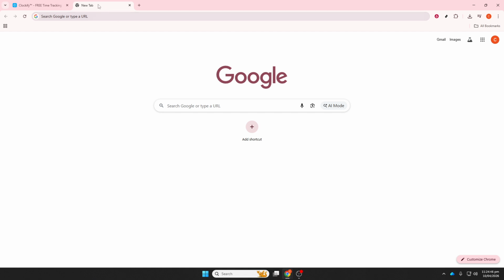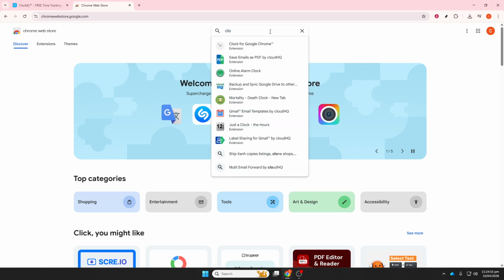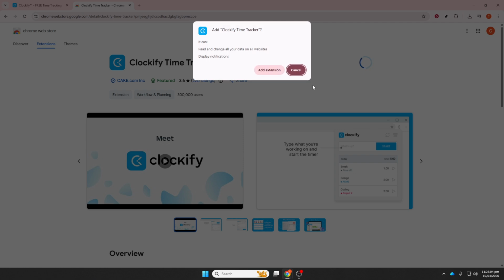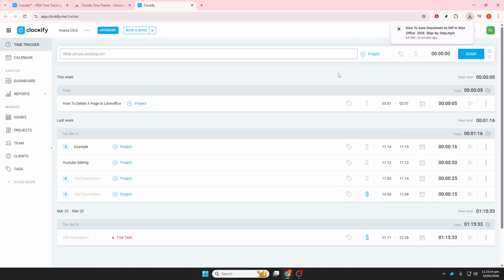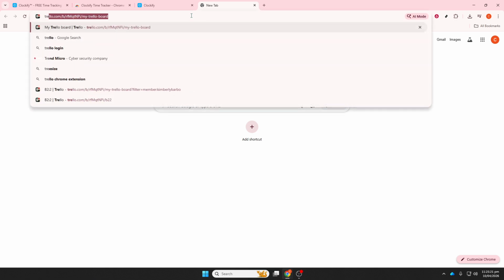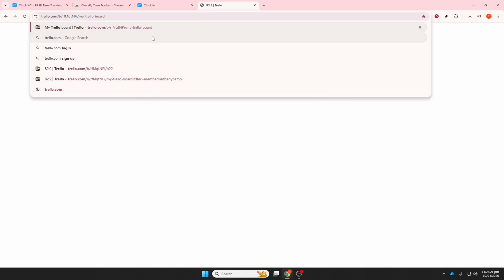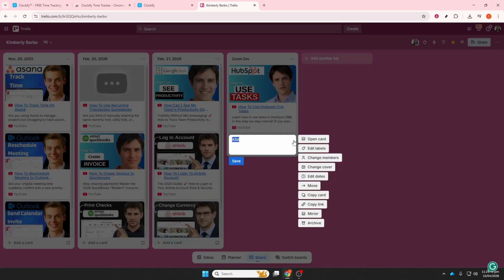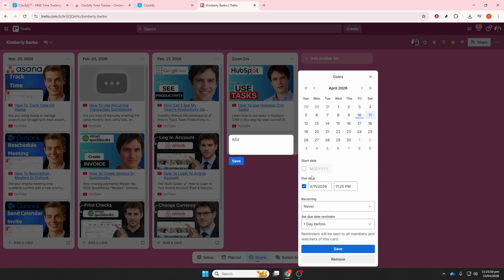How To Integrate Trello With Clockify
Want to track your time directly from your tasks? In this tutorial, learn how to integrate Trello with Clockify خطوة بخطوة!

This step-by-step guide will show you how to connect Trello and Clockify so you can manage projects and track time more efficiently—perfect for freelancers, virtual assistants, teams, and business owners.

✨ What you’ll learn:
✔️ How to connect Trello with Clockify
✔️ Setting up the Clockify Power-Up in Trello
✔️ Tracking time directly from Trello cards
✔️ Improving productivity and workflow

By the end of this video, you’ll have a seamless system for managing tasks and tracking time—all in one place!